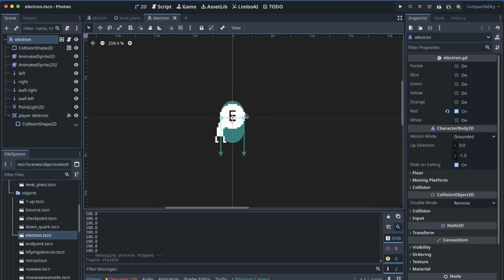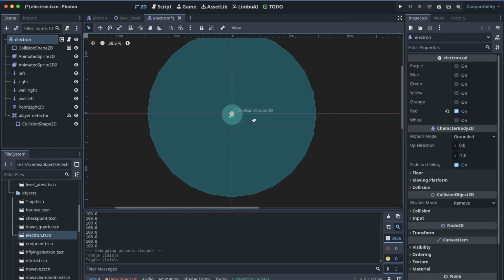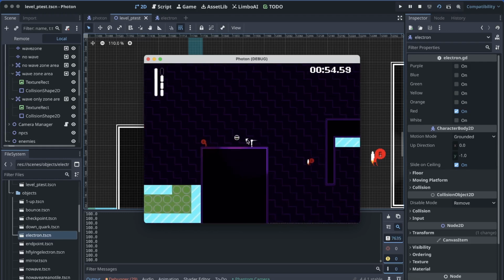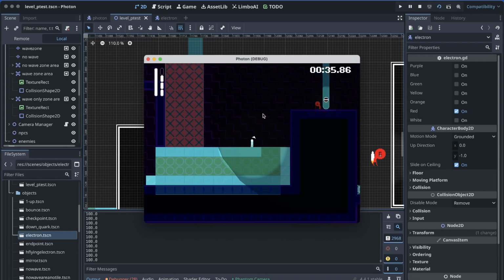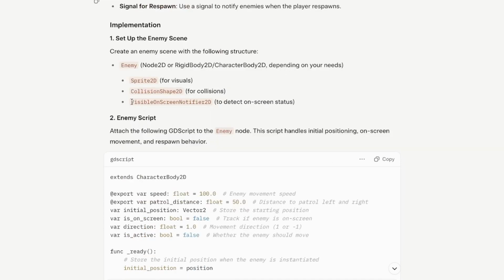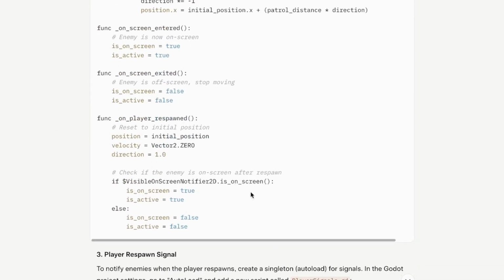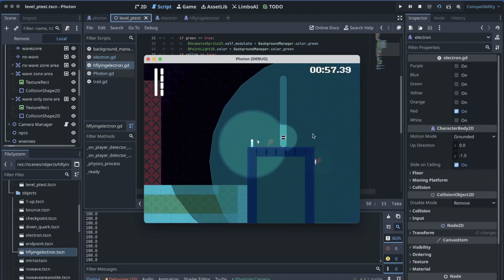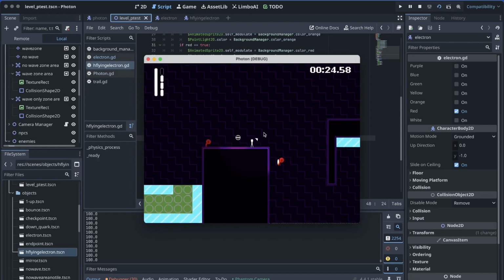Enemy respawning | Photon devlog 2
In this video I learn how to implement enemy respawning using the visibleonscreennotifier2D  node.